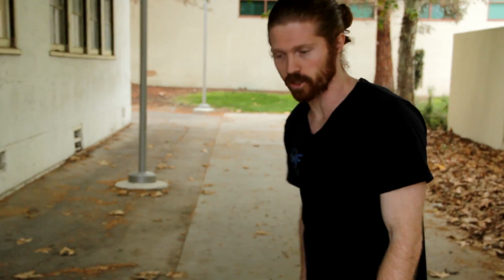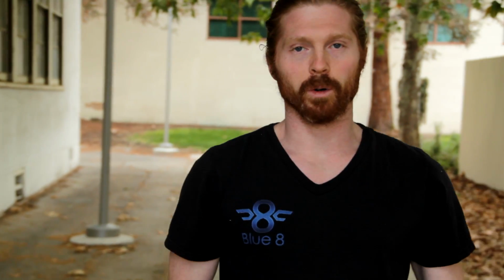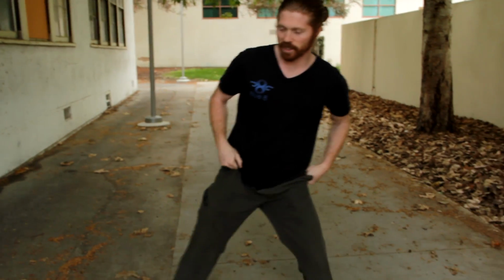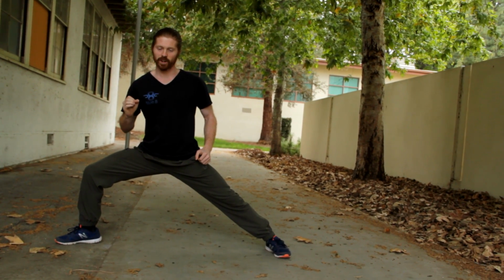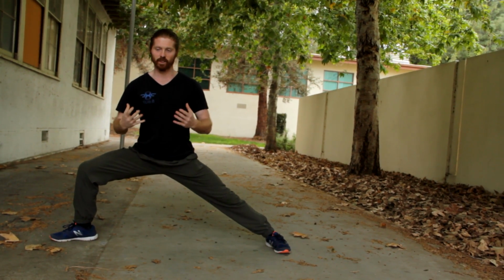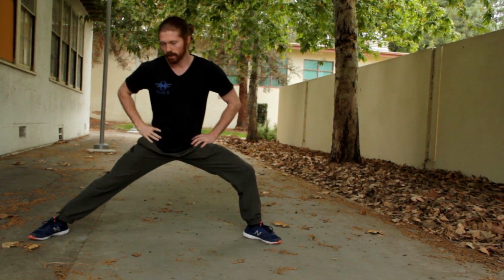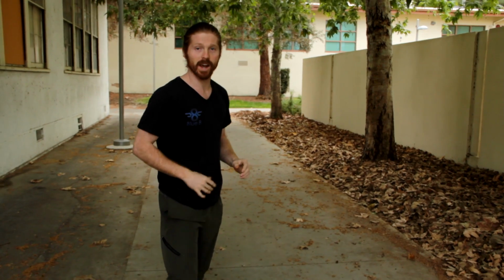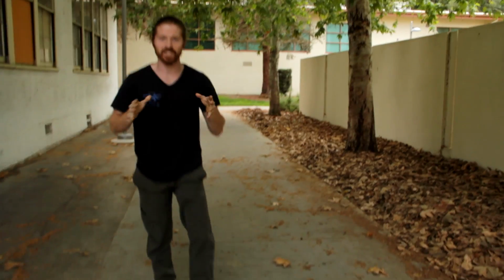Best Stretches For Flexibility - Ask The Tapps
Unlock an athletic body in-home without weights or long cardio (20 minutes or less)

Have joint pain and poor flexibility?

In this video we answer the question from Caleb, "What are the best stretches for flexibility?"

Many of us believe we have to hold static stretches for minutes on minutes to get the flexibility gains we want. But from my research, my clients experiences, and my own personal experiences, this is just not the case.

In this video we share with you some of the best stretching styles for getting flexible and one of our favorite simple stretching routines you can use.

Train safe,
Thomas